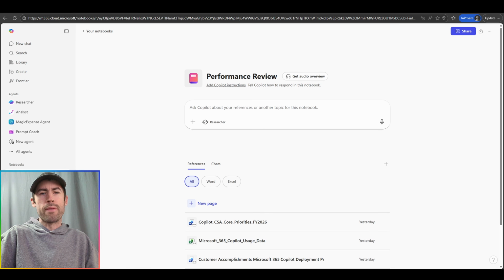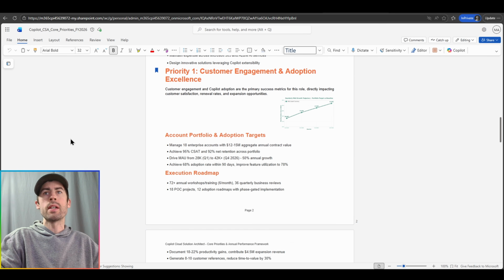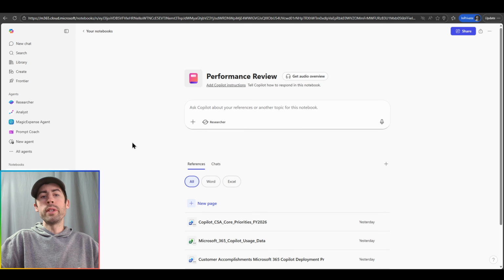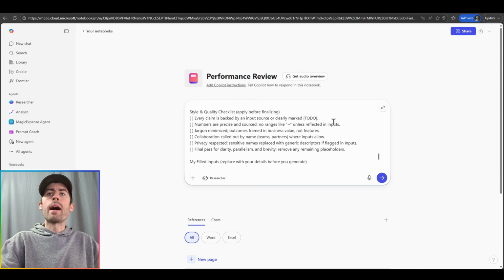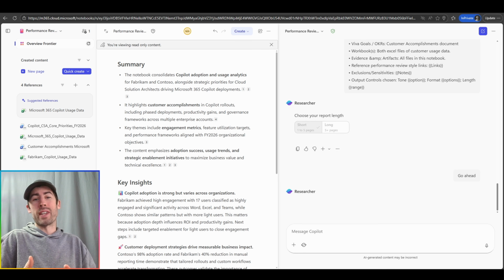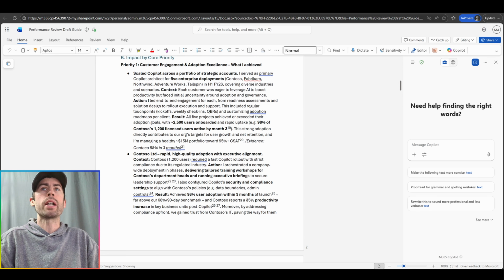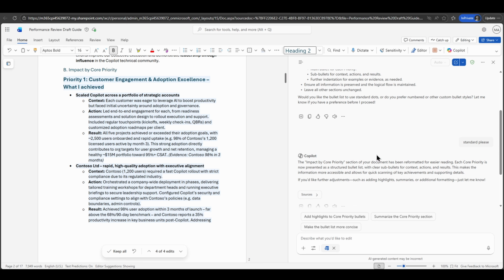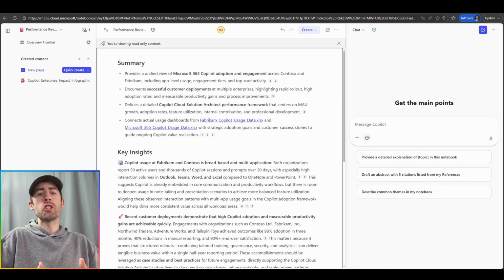Level Up Your Performance Reviews with Copilot Notebooks and the Researcher Agent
Writing performance reviews shouldn’t feel like starting from a blank page every time. In this video, I’ll show you an end‑to‑end, real‑world workflow for using Microsoft 365 Copilot to make performance reviews faster, clearer, and more aligned to core role responsibilities — without losing your own judgment or voice.

We’ll walk through a practical scenario that applies to any enterprise business user, whether you’re writing self‑reviews or reviews for your team.

You’ll see how to:
Use Copilot Notebooks to gather and structure all your inputs — goals, business outcomes, feedback, and key deliverables — in one place.
Leverage the researcher agent to pull together insights from documents, emails, and meeting notes to create a factual foundation for your review.
Turn on agent mode directly in Microsoft Word to draft, refine, and rewrite performance review narratives that are clearer, more concise, and better aligned to role expectations and competencies.

By the end, you’ll have a repeatable Copilot‑powered process you can use every review cycle: from gathering evidence and drafting text, to refining language and ensuring every review clearly reflects contributions, growth, and expectations.

If you’re an enterprise business user wondering, “How can I actually use Microsoft 365 Copilot in my day‑to‑day work to save time and improve quality?”, this video is for you.

Your support helps more people learn how to get real value from Microsoft 365 Copilot.

KEY MOMENTS
00:00 Performance Review Challenges
00:51 Copilot Notebooks and Data Aggregation
04:39 Researcher Agent Integration in Notebooks
08:41 Agent Mode in Word - Editing Document Data
12:26 Final Thoughts